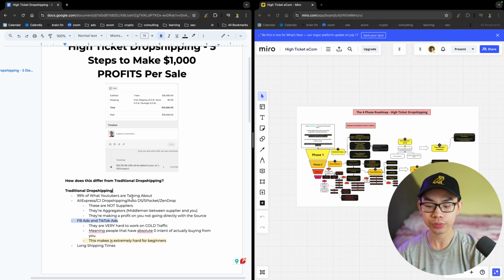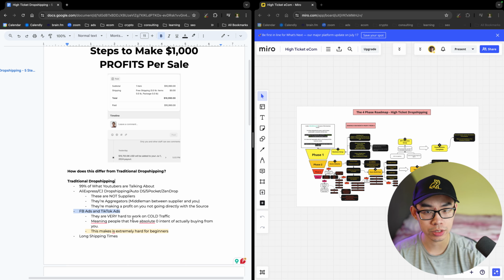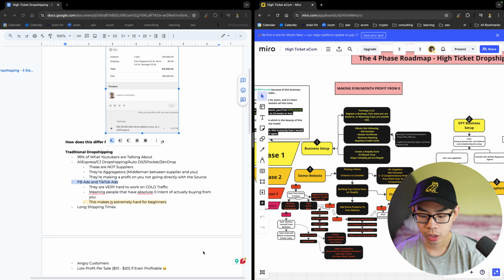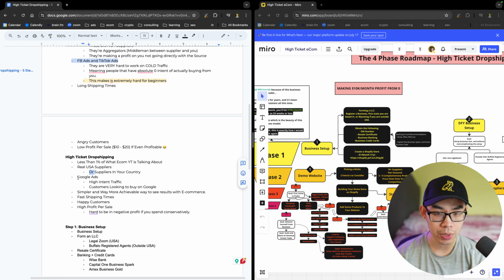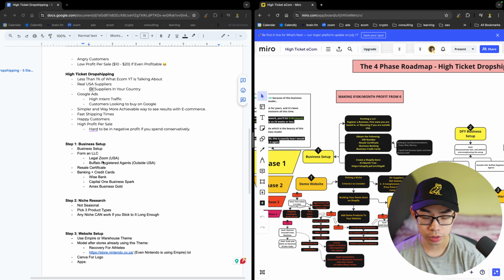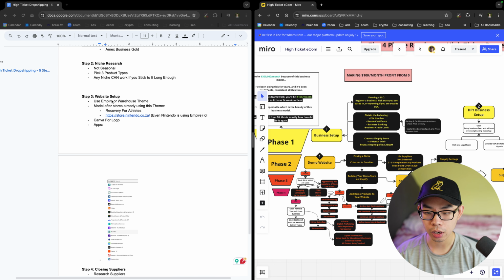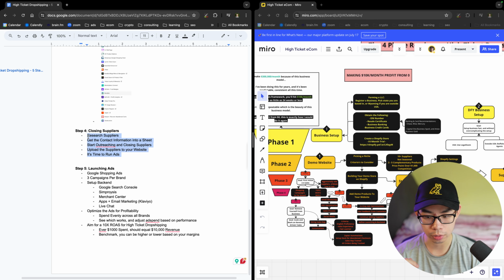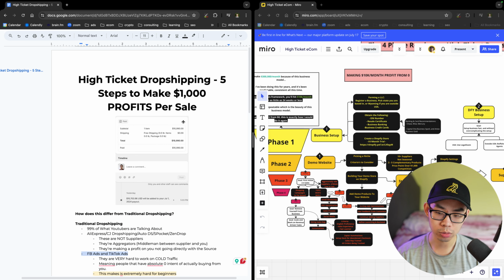High Ticket Dropshipping - 5 Steps to Make $1,000 PROFITS Per Sale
*Trevor Zheng & Marcus Lam and PeakFlow Media LLC are not Financial Advisors, nor are ANY videos Financial Advice, all videos are for educational and entertainment purposes, any action you take is on you.